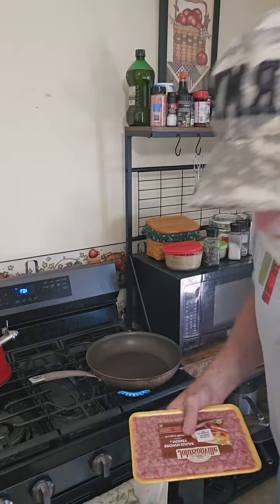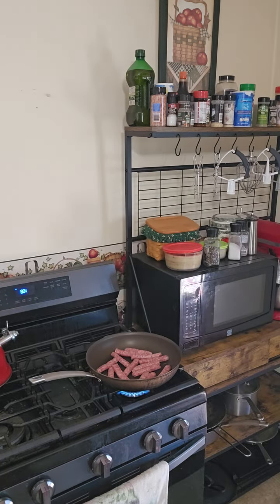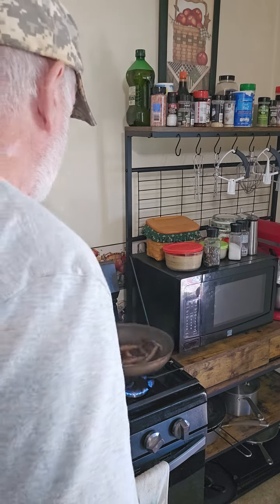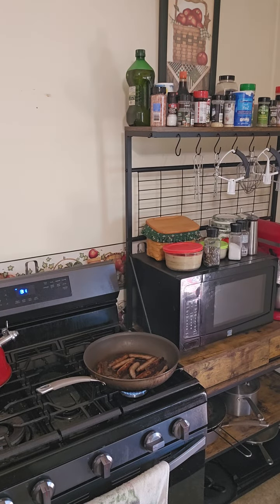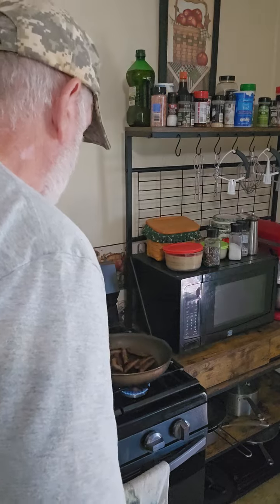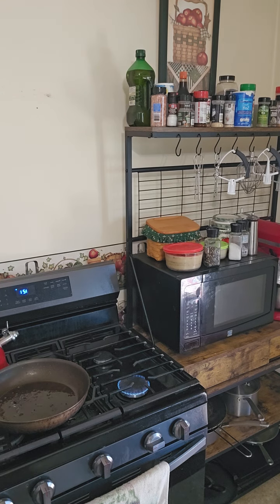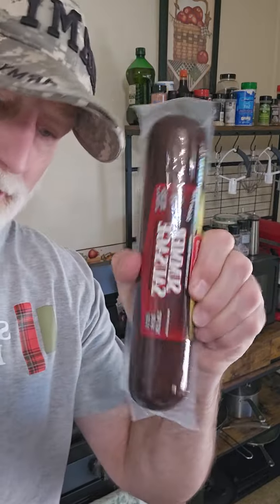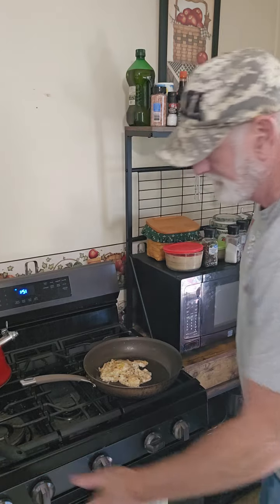Just throw it on the frying pan and cook. Quick meal and Anniversary presentation for the wife ❤️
Threw together a quick meal, and also set up a presentation surprise for my wife when she gets home.